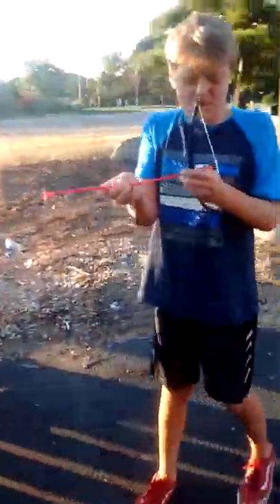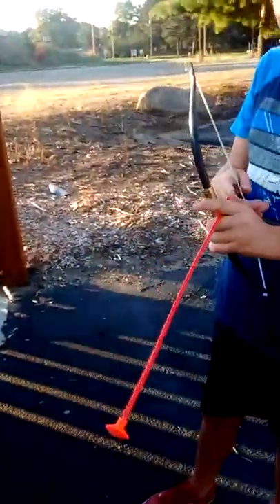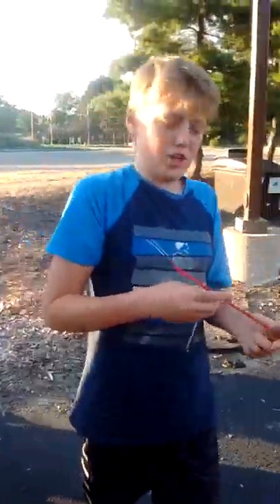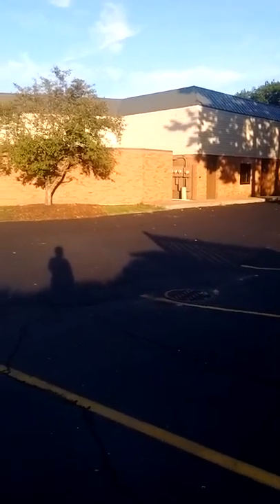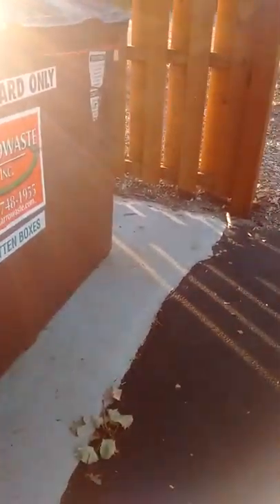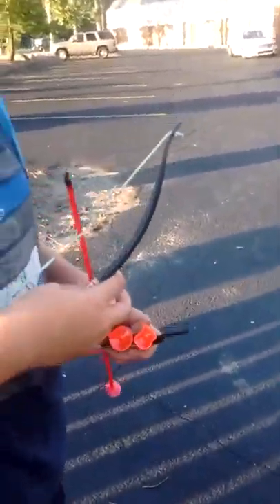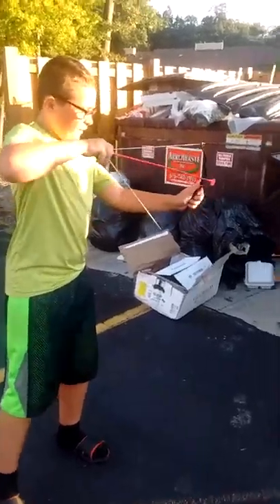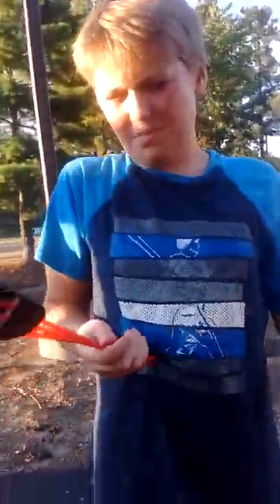Cheap Bow form Dollar General review